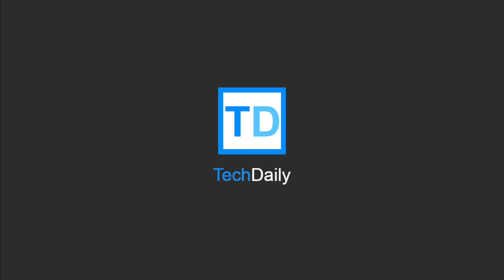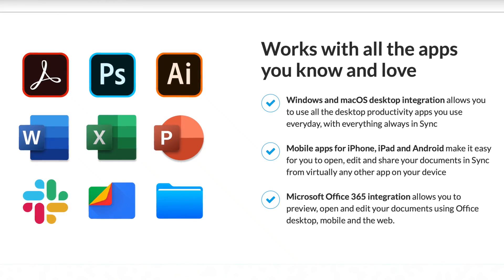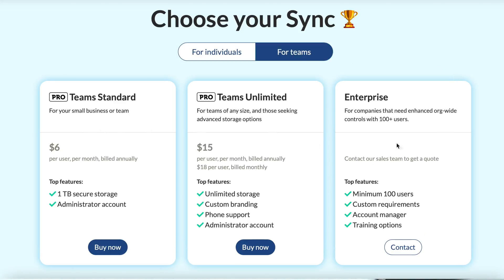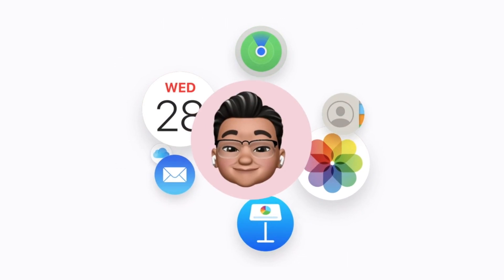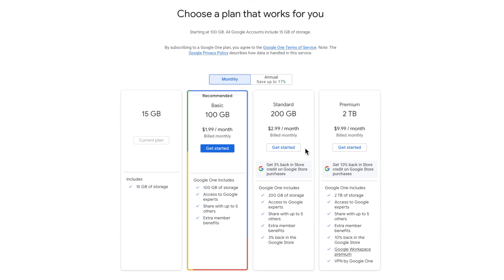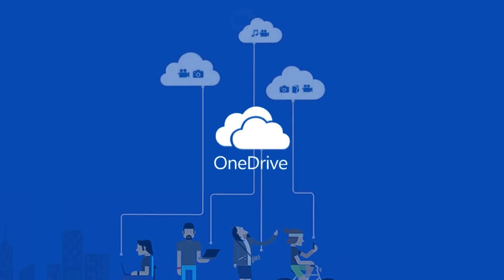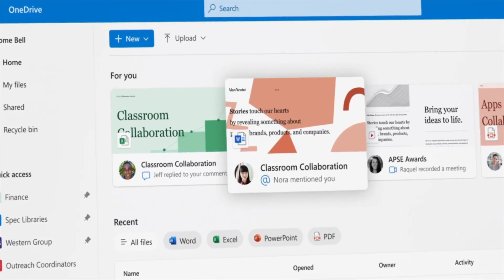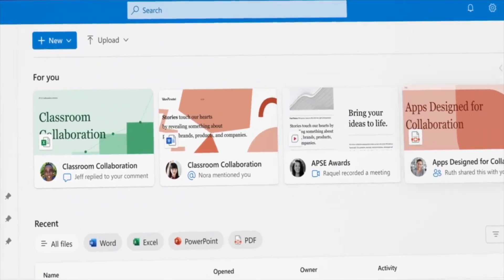Ditch Dropbox! Best Cloud Storage Options in 2023 (Sync.com vs OneDrive vs Google Drive vs iCloud)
↘️ Product Links!

0:00 Intro
1:19 Sync.com
4:26 iCloud
6:58 Google Drive
10:00 OneDrive
12:46 Conclusion